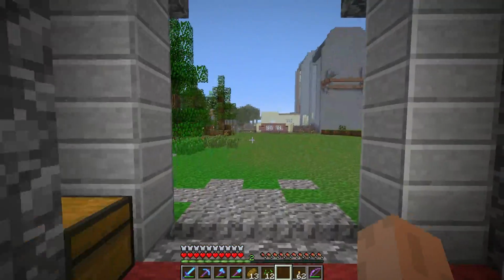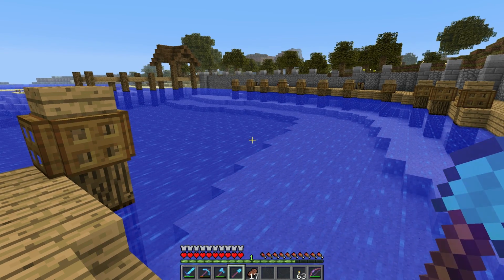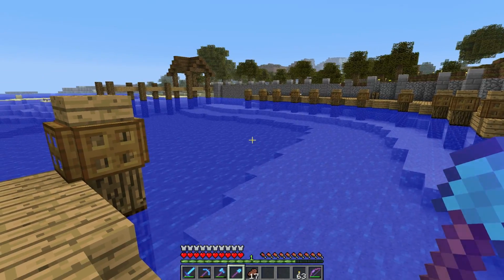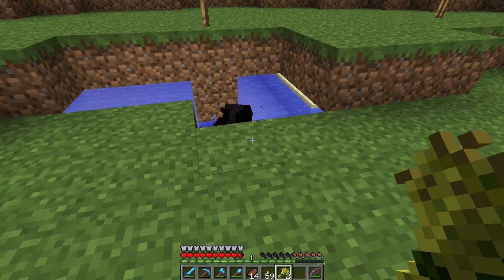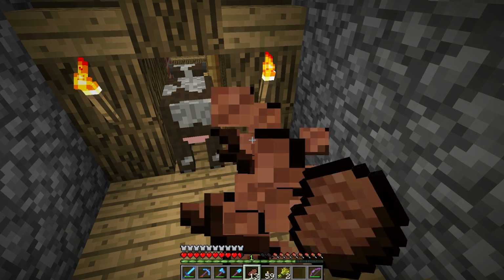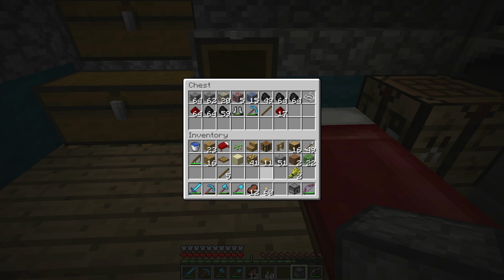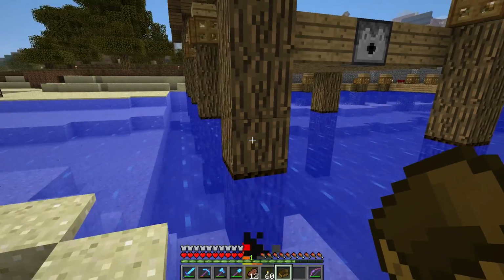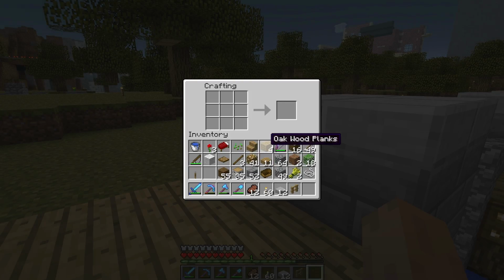FINISHING THE HARBOR!! - Minecraft Evolution SMP - #43